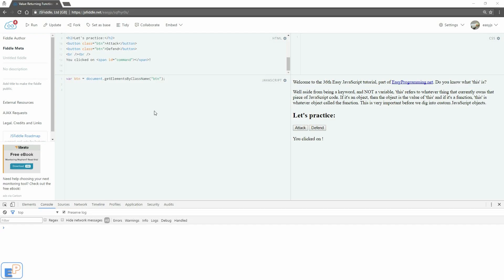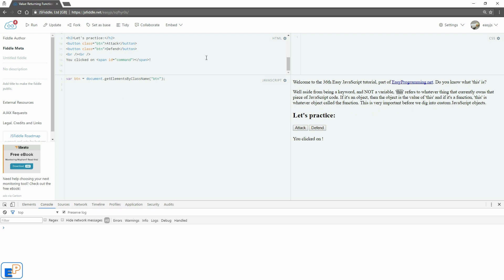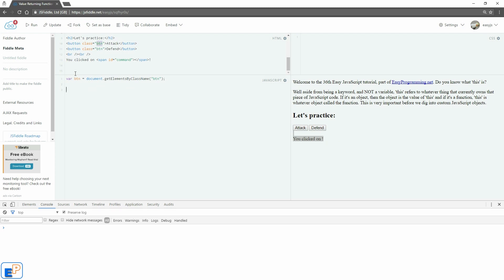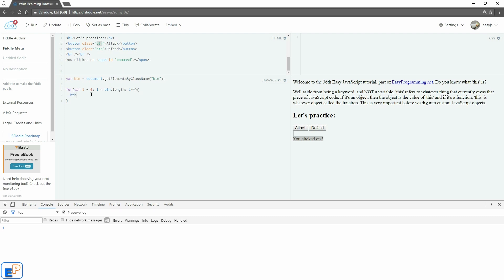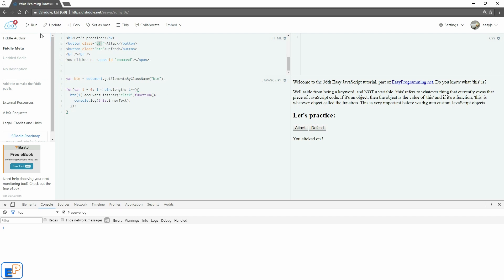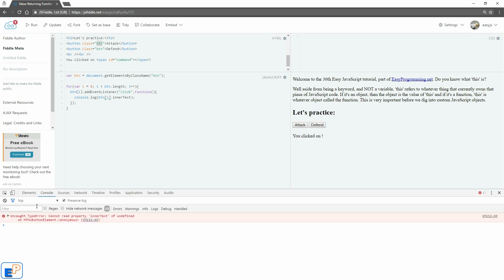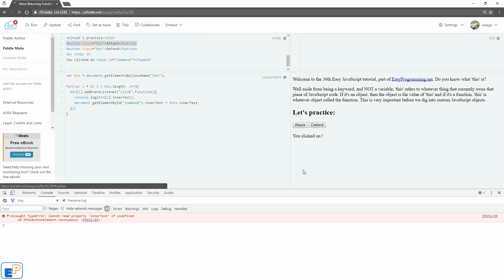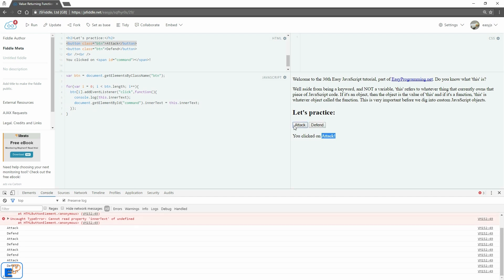Easy JavaScript - Beginner Programming Tutorial - The "this" keyword (36)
Hey there! Welcome to the 36th Easy JavaScript tutorial, part of EasyProgramming.net. The "this" keyword in JavaScript is a reserved keyword meant to help you target certain objects in JavaScript. To be more specific, it's meant to help you target the current object.

This tutorial gives you a brief introduction on how to use the "this" keyword in JavaScript. We'll be using it a lot over the next few tutorials covering custom JavaScript objects.